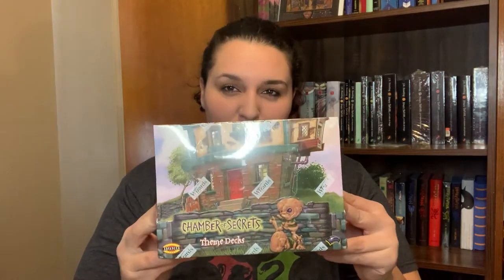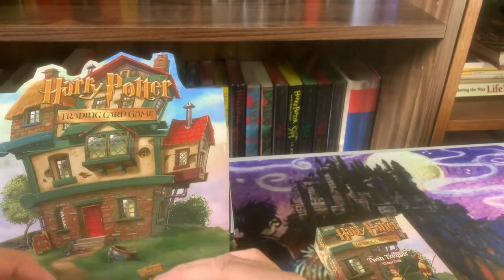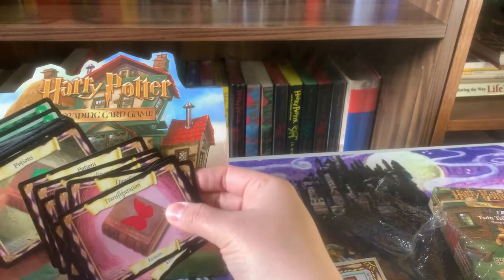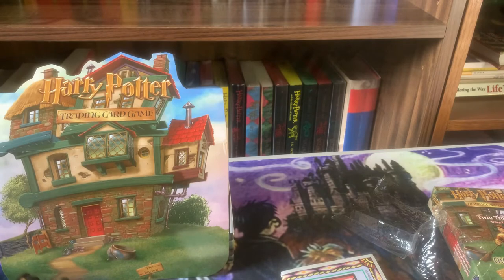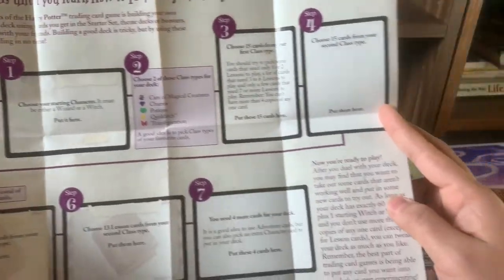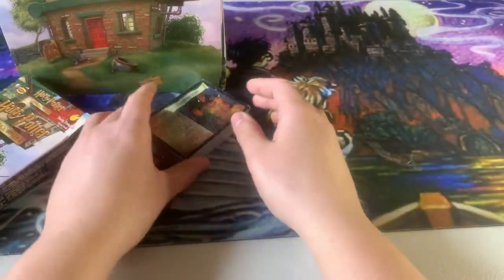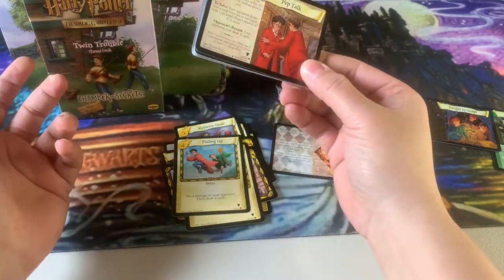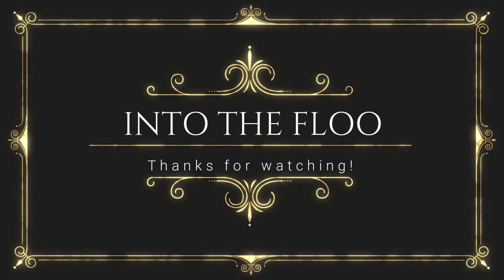Harry Potter Trading Card Game || Opening a Chamber of Secrets Display Box!!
Lets crack open a Themed COS display box and see whats inside! These decks are super unique and come with a bunch of goodies :)

Let’s connect.

To support more projects that I’m involved in, please visit my Link Tree: